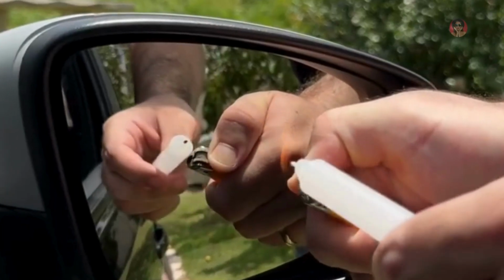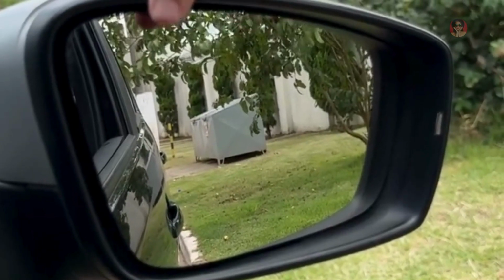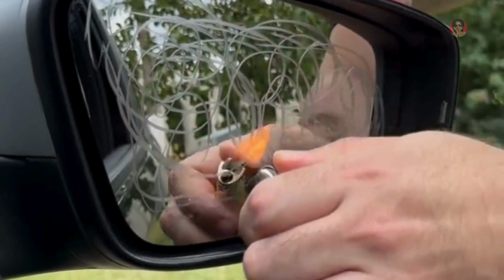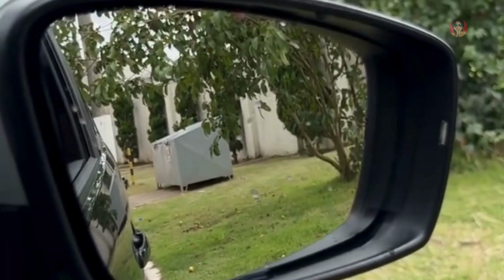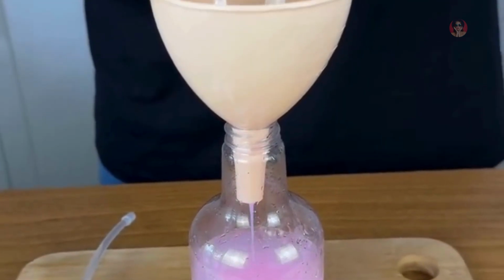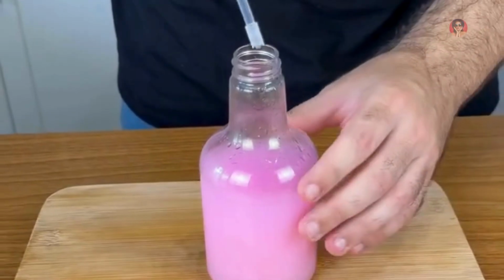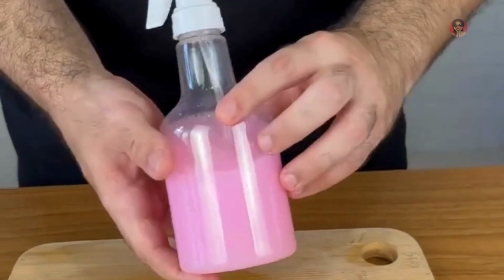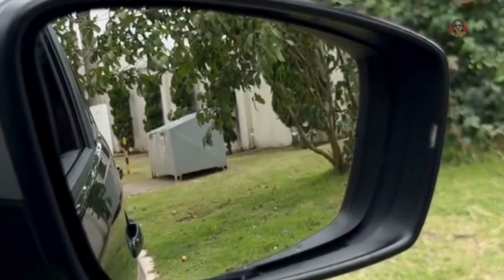Life-Saving vehicles Hack | Crystal Clear Side Mirrors with a Candle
Improve your driving safety and comfort with these surprising hacks Find out how rubbing a candle on your vehicle's side mirrors can keep them clear of fog and water providing better visibility and reducing the risk of accidents. Additionally learn how to create your own car air fresheners to keep your vehicle smelling fresh. These easy and cost-effective tricks are must-knows for every driver. Watch our video to see how it works and spread the word to ensure everyone enjoys a safer and more pleasant ride.